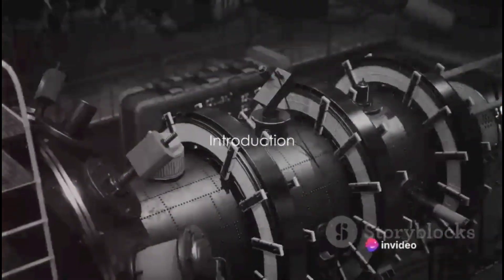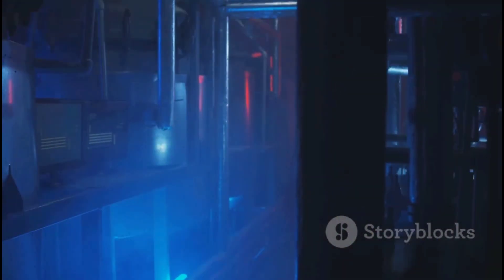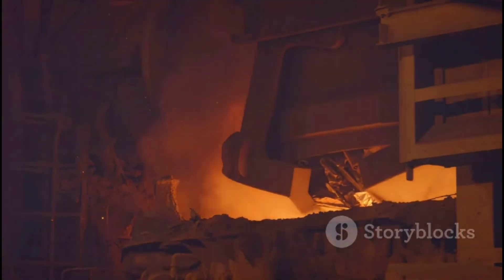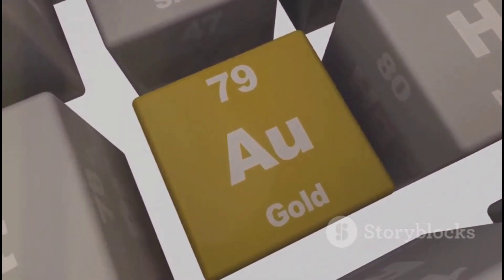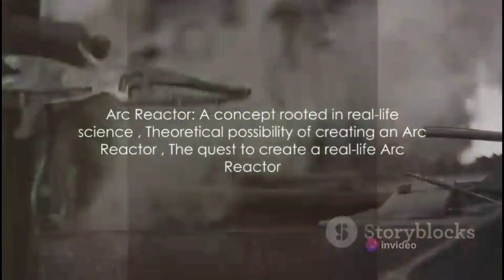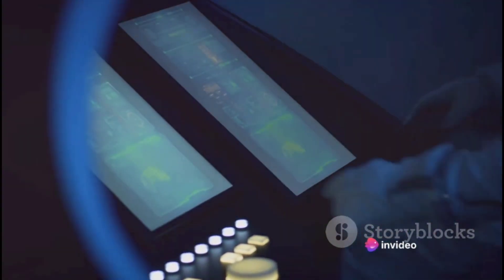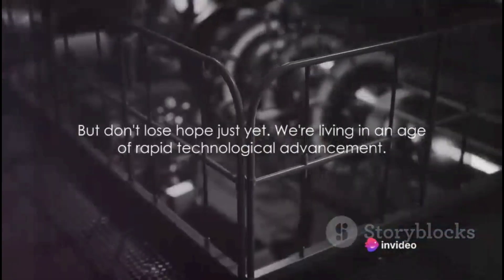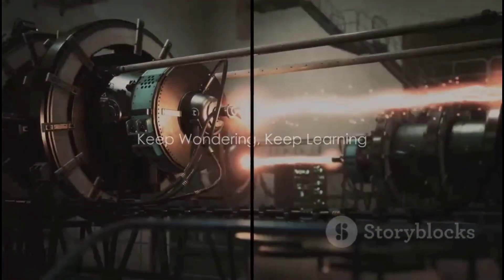Iron Man's Arc Reactor: The Science Behind the Fiction